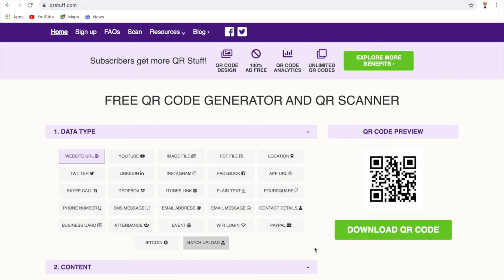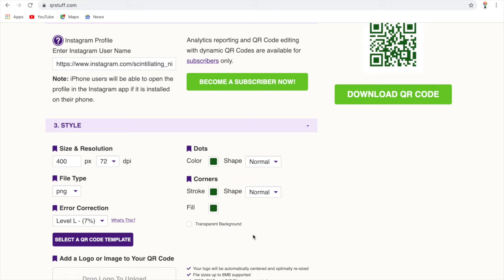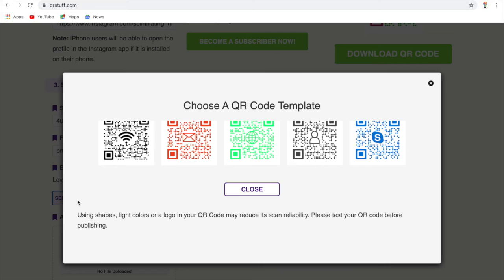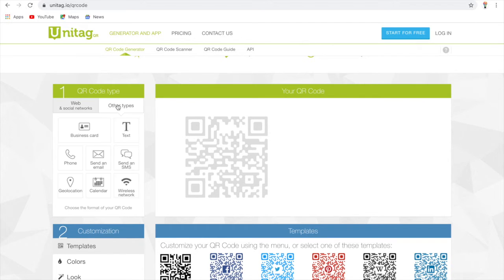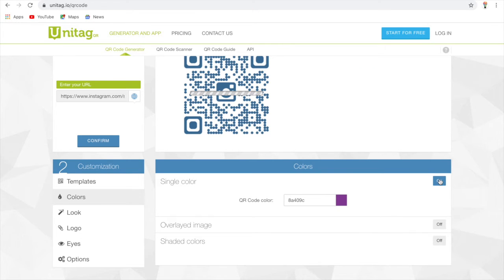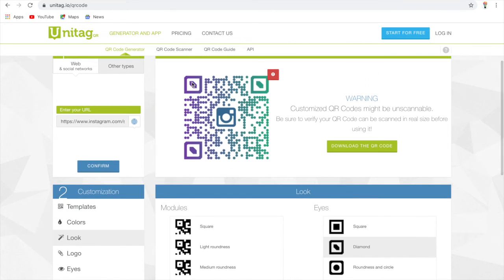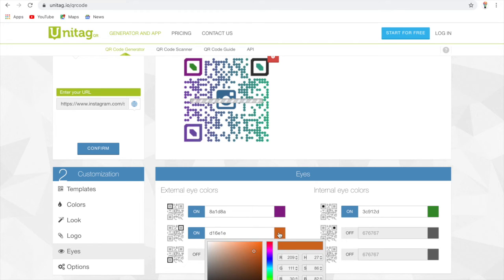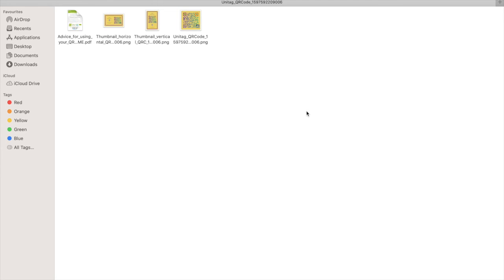Create Your Own QR Code || How to Create a QR Code? || QR Code Generator || Ageless Learning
A QR Code is a two-dimensional barcode that is readable by smartphones. It allows to encode over 4000 characters in a two dimensional barcode. QR Codes may be used to display text to the user, to open a URL, save a contact to the address book or to compose text messages.  And this video will explain you how to create the QR Code.

What are Dynamic QR Codes?
The content of a QR Code cannot be changed once generated. What is sometimes referred to as a Dynamic QR Code, is a QR Code pointing to a static URL that hosts the actual content (e.g. the real URL). The hosted content can be changed after the QR Code has been printed.
After signing in with a Google Account, this site also allows you to generate Dynamic QR Codes (available under My Codes). They can be handled exactly as our normal QR Codes.